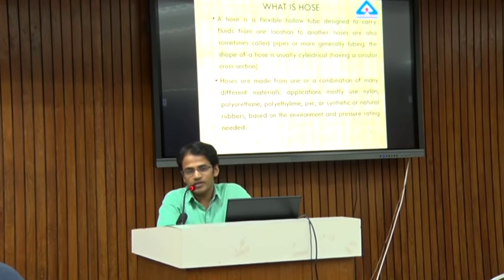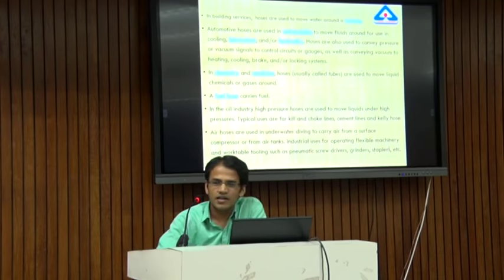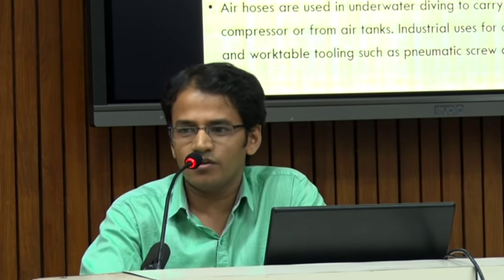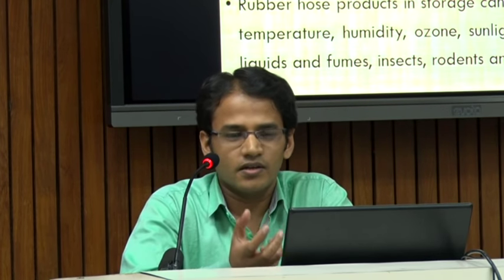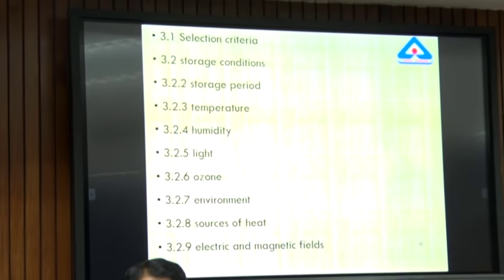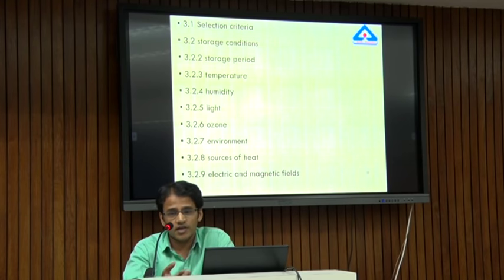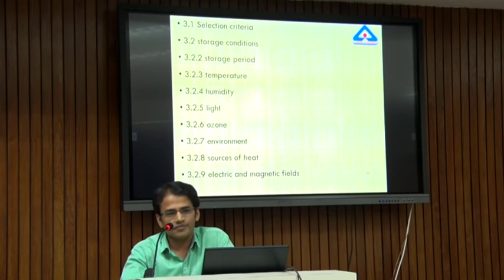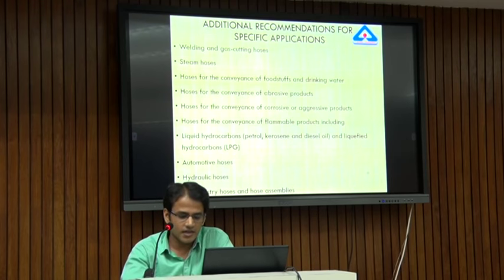Lecture on Rubber & Plastic Hoses (IS 16210:2014/ISO 8331:2007)